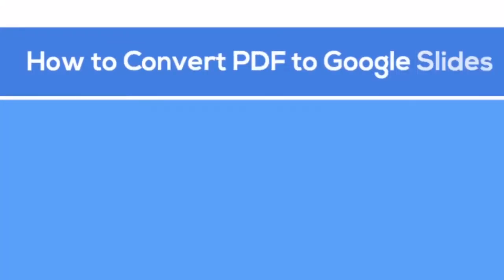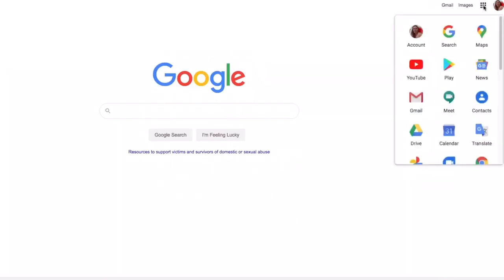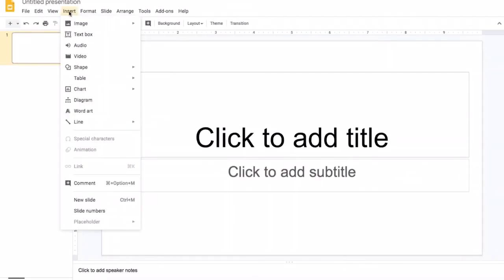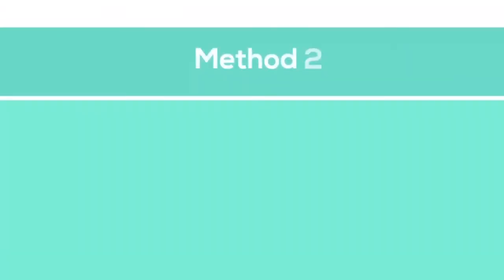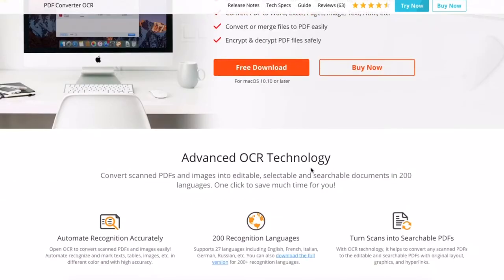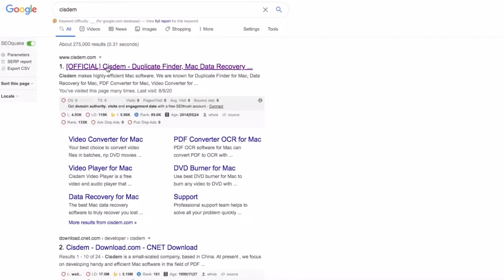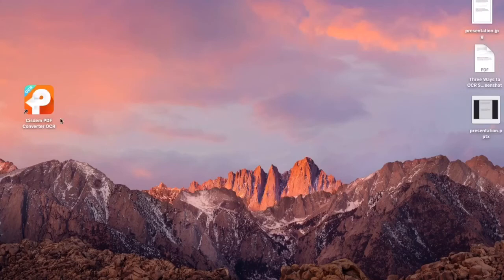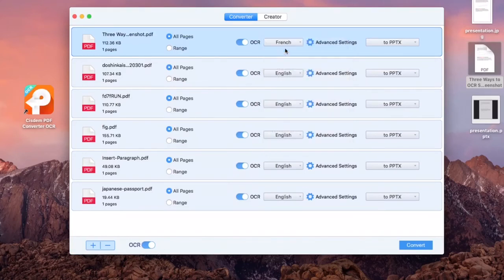How to convert PDF to Google Slides on Mac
You will learn in this video, How to convert pdf to google slides on mac using Cisdem PDF Converter OCR.

The text and data within the PDF file are cannot be edited and searched, in this case, OCR is needed for text recognition and extraction. Currently OCR technology is available for converting PDF to Word.

To know the latest step-by-step guide of How to convert pdf to google slides on mac, you can check